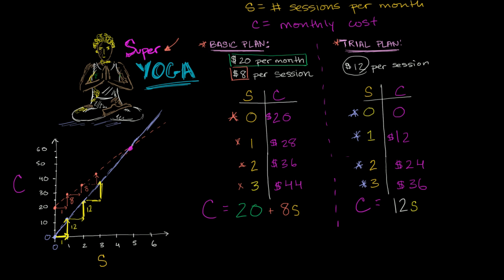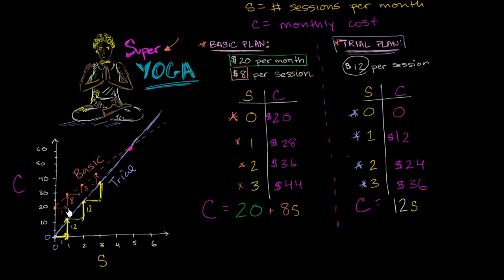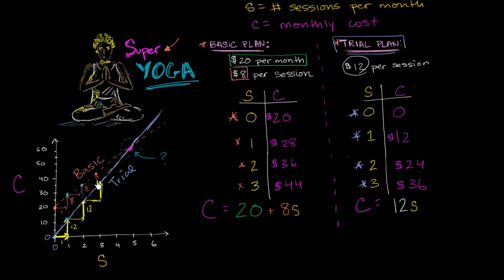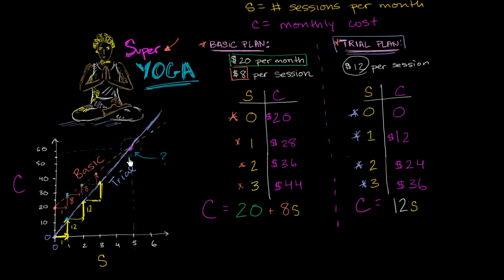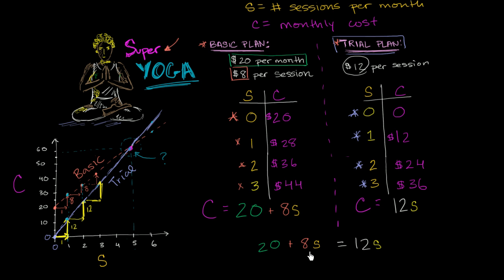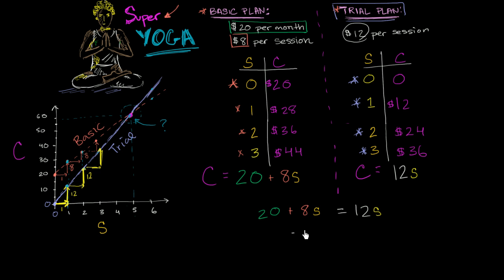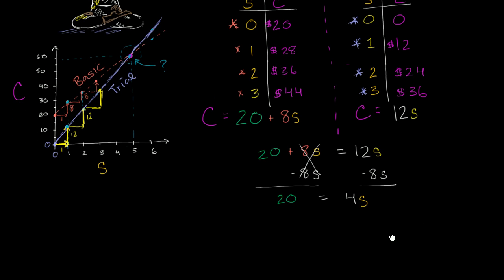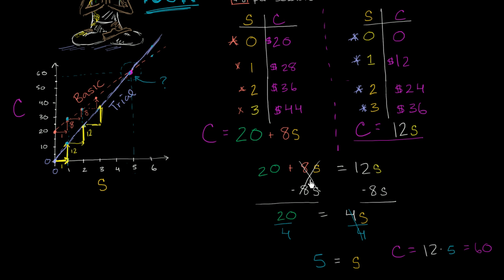Super Yoga plans: Solving systems by substitution | Linear equations | Algebra I | Khan Academy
Courses on Khan Academy are always 100% free. Start practicing—and saving your progress—now

Continuing our Yoga plan debate by determining where the lines representing the two plans intersect